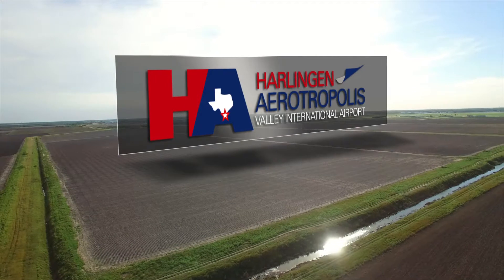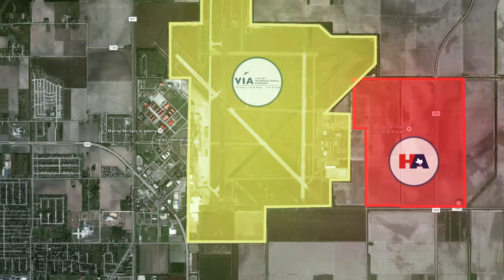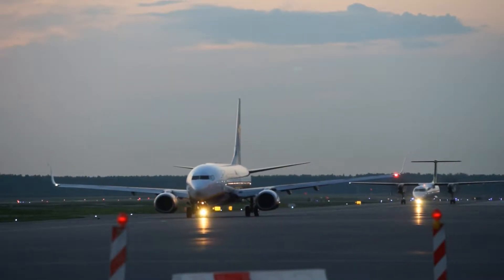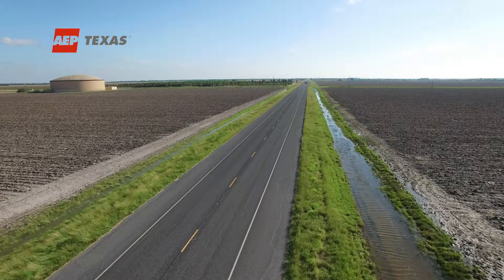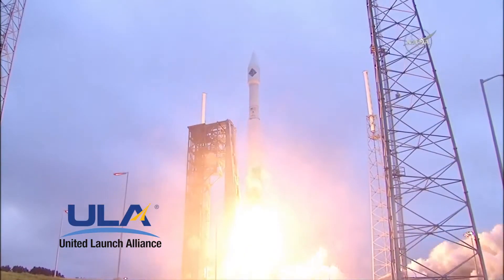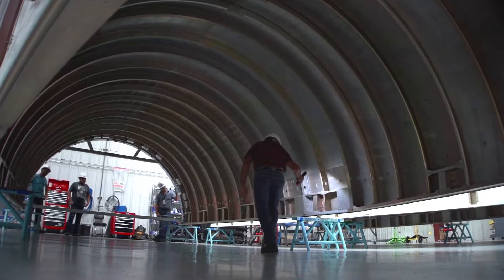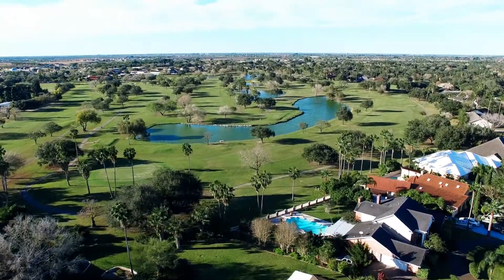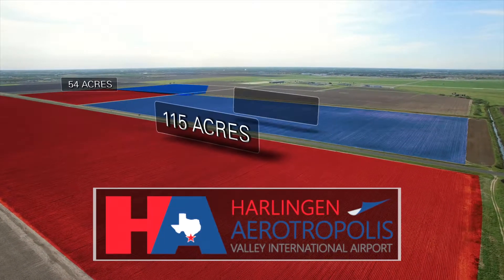Harlingen Aerotropolis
The Harlingen Aerotropolis is a 479-acre, shovel-ready site adjacent to the airport. It has been designated as a Certified Site by McCallum Sweeney Consultants, one of the world’s leading site selection and economic consulting firms.